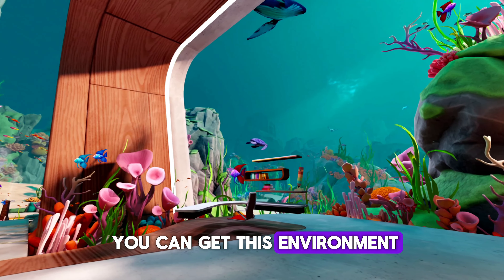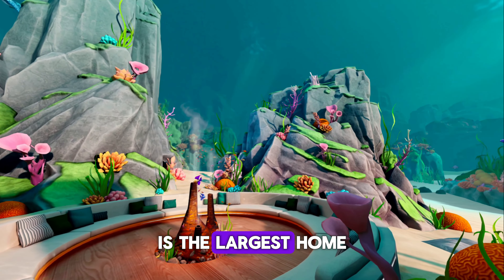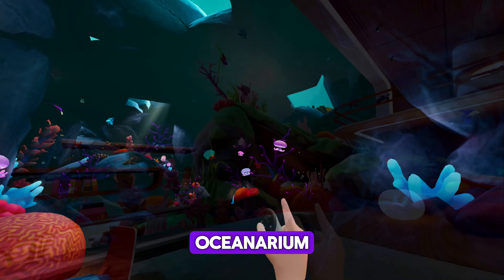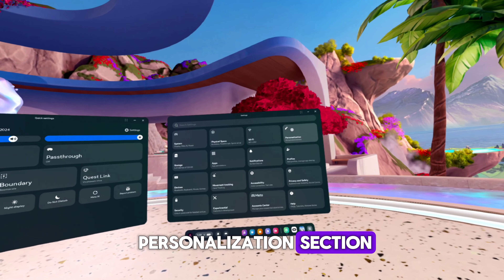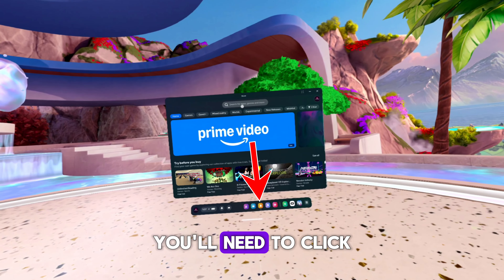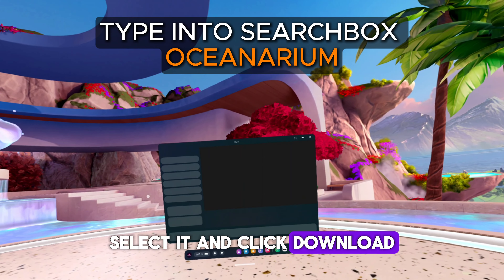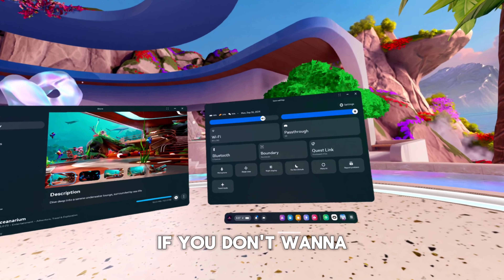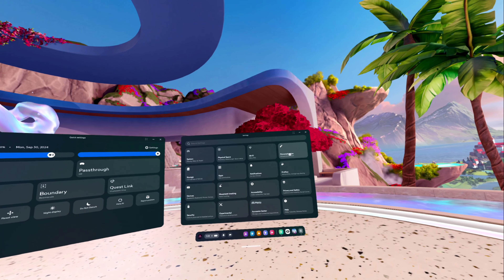This is Meta's most beautiful FREE ENVIRONMENT ever made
Oceanarium is the Meta's newest custom environment, and it's the largest up to date. Here is a short tutorial on how to install it.